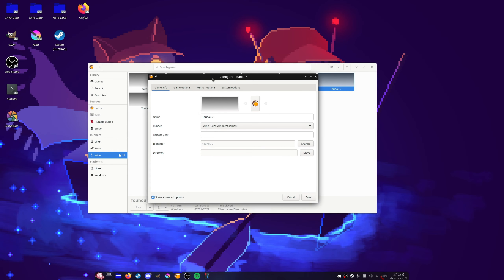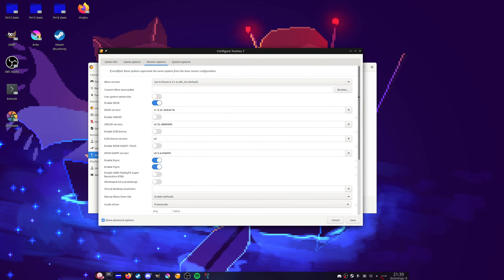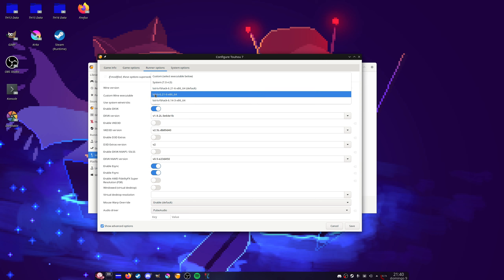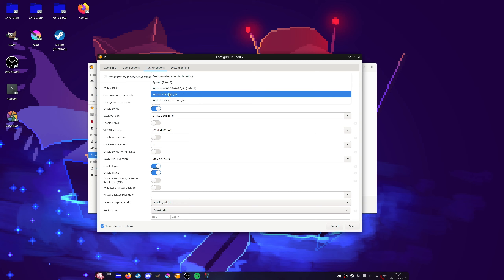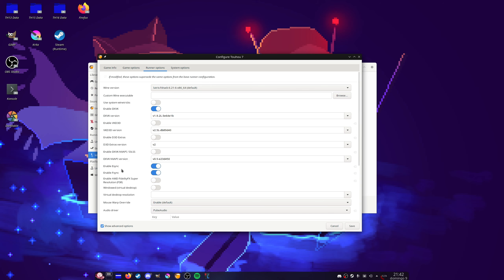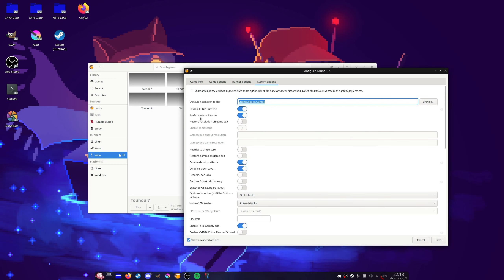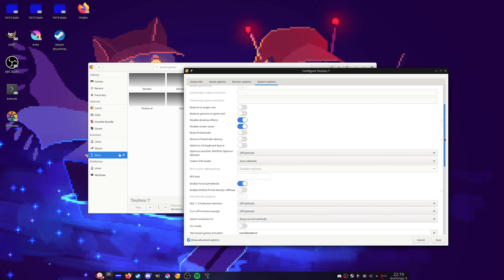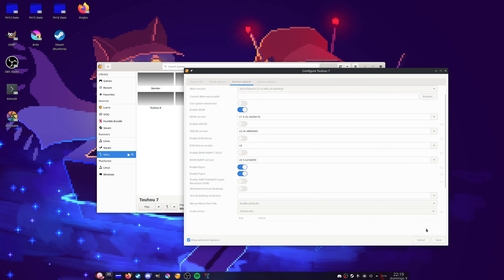Touhou on Linux: Configure Lutris (and why)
Touhou works very well under Wine, but it works even better under Lutris, with the appropriate configuration. You can use DXVK easily and patch the game easily with software like esync and fsync; you can be 1 click away from using fshack.